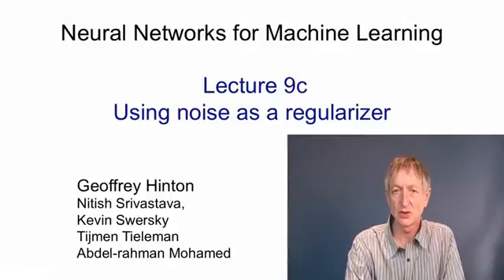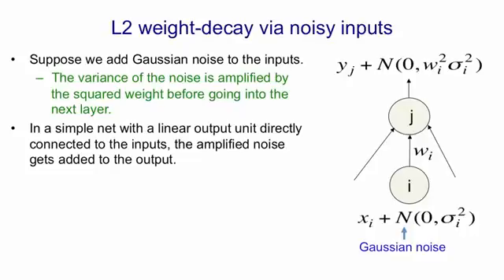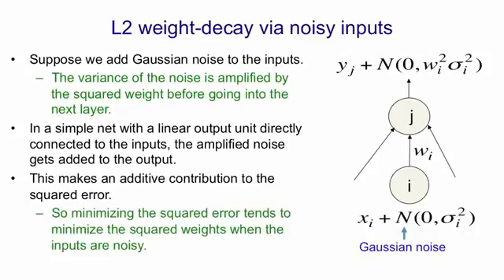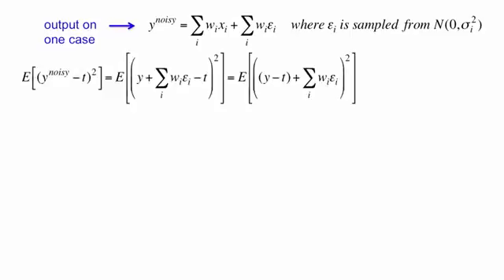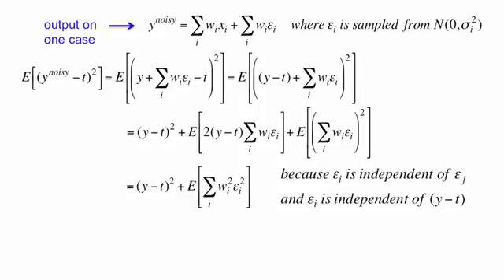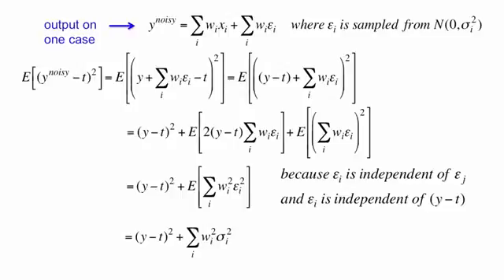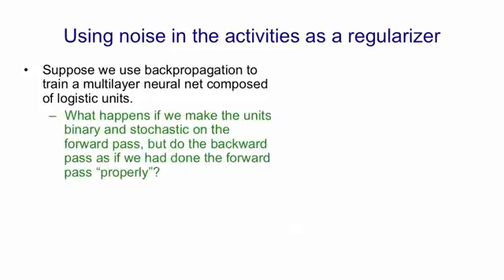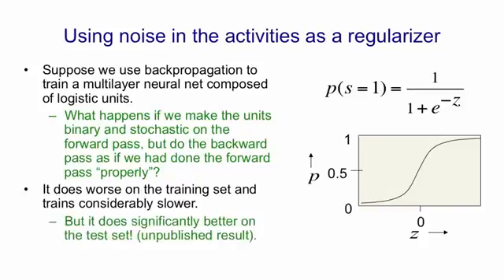Lecture 9C : Using noise as a regularizer